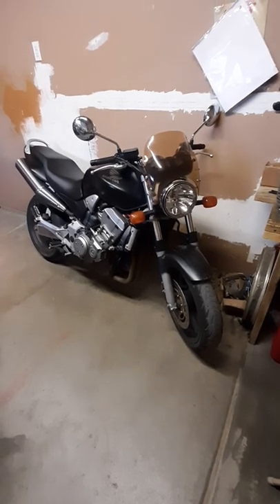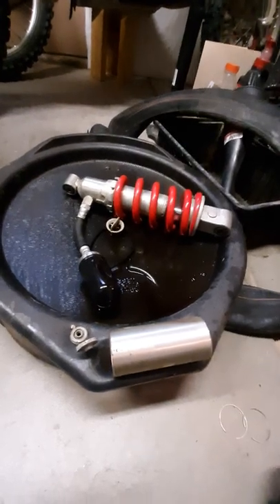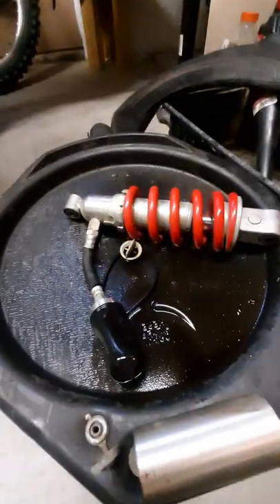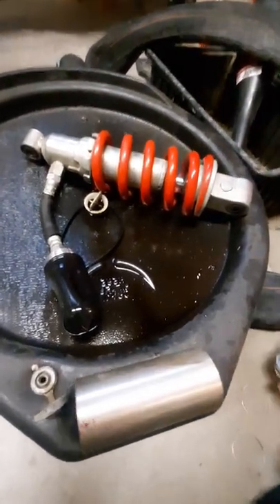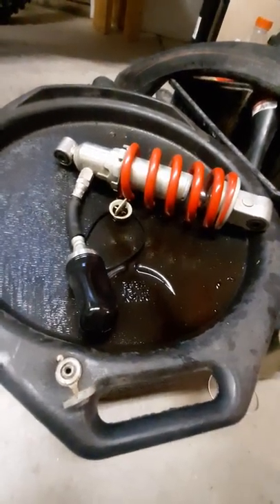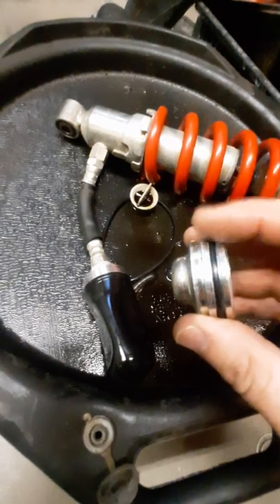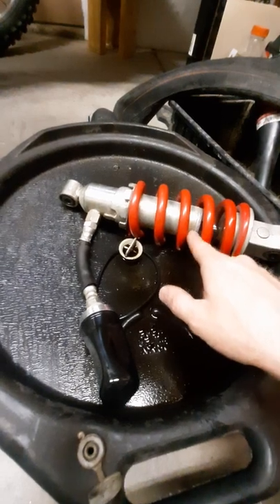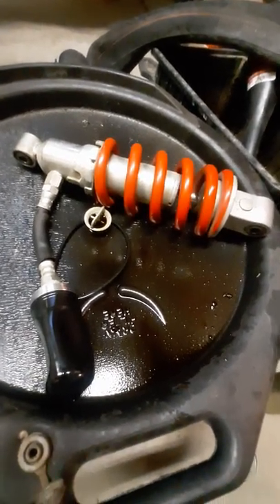Honda 919 shock rebuild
My thoughts on the much maligned rear suspension on the 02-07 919.

This one is a 2002 model, a full 20 year old bike.  The stock rear shock is a fairly basic remote reservoir design which depends on a certain amount of pressure in the reservoir to prevent cavitation and loss of damping.  With some basic modification you can restore this shock to it's original performance in an afternoon.  Works pretty well when it's properly charged.